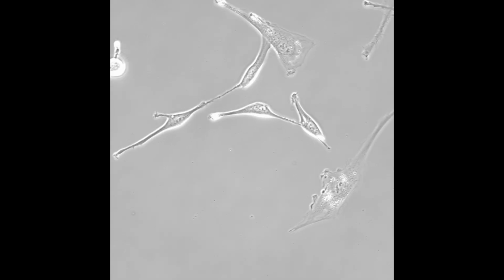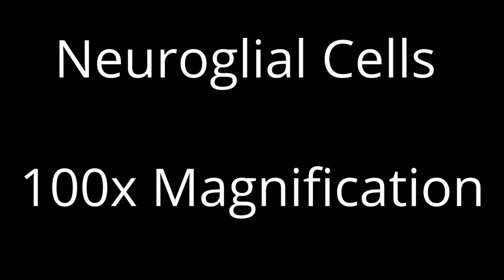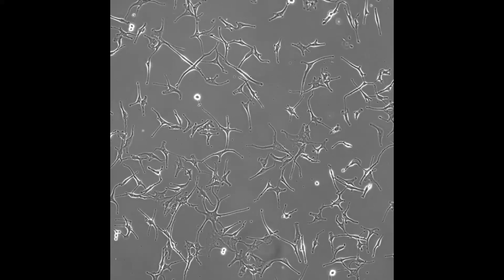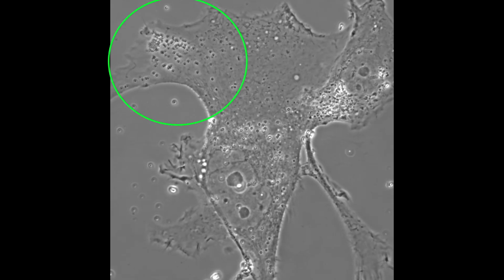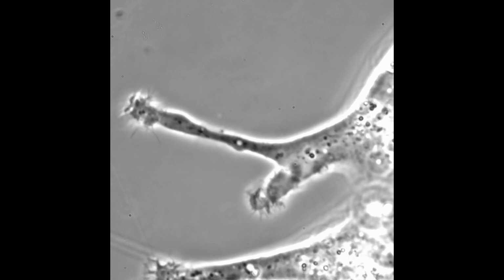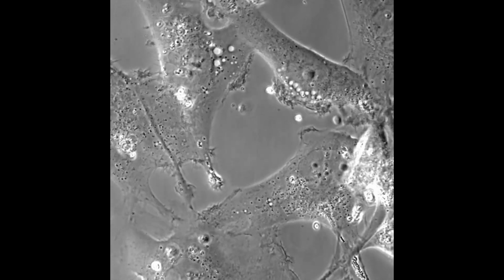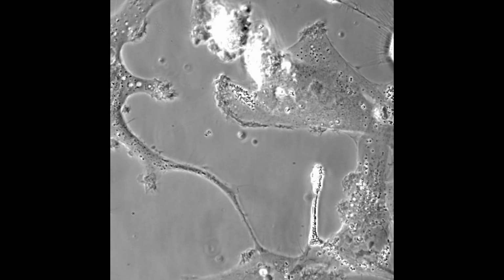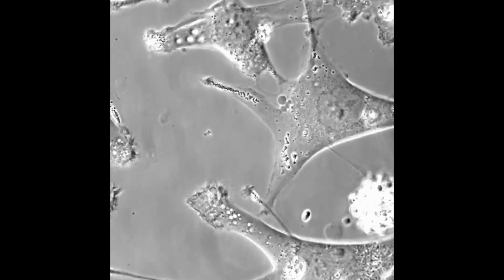Human Cells Under The Microscope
Have you ever wondered what’s happening inside you at a microscopic level? In this video, we take a mesmerizing journey into the world of human neuroglial cells—brain cells that support, protect, and nourish neurons.

Through high-magnification time-lapse microscopy, you’ll witness these living units as they adapt, explore, and divide, revealing a dynamic and intricate universe hidden within us. Watch as cells extend delicate filopodia, sense their surroundings, and communicate with each other. Observe the beauty of cell division - where a single cell transforms into two, following a meticulously orchestrated process.

And then there’s that one cell… hoarding vesicles like it’s saving up for some grand project. 🧐

Every movement, every structure, every change is a glimpse into the extraordinary intelligence of life at the smallest scale.

🔬✨ Welcome to the unseen world - where even death unfolds with mesmerizing beauty and order.